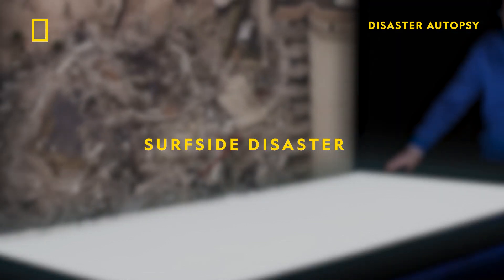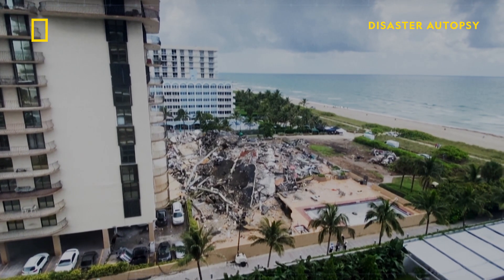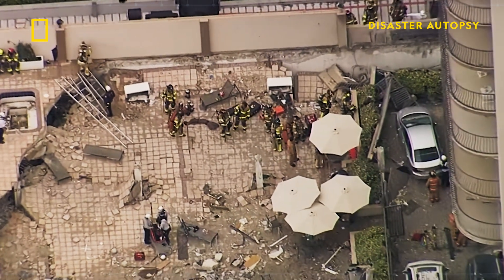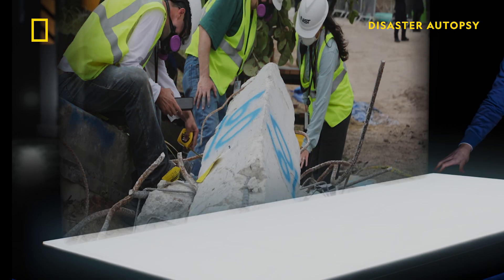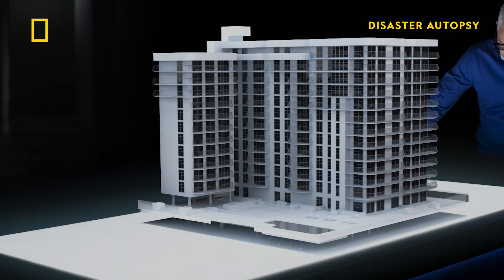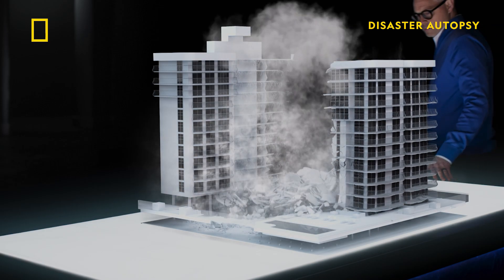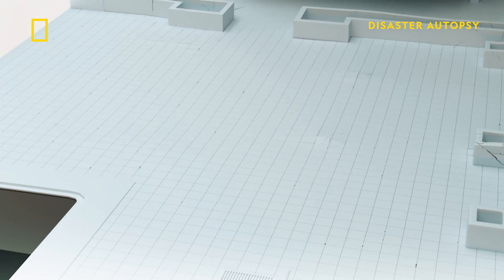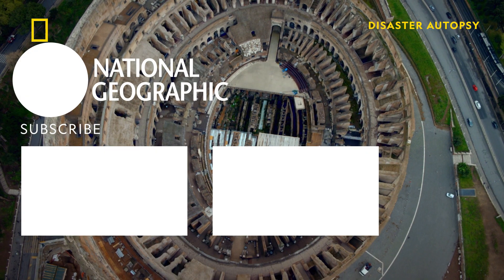Why did the Surfside Condo Collapse? | Disaster Autopsy | National Geographic UK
On June 24, 2021, at approximately 1:22am, a 12-story beachfront condominium in the Miami suburb of Surfside in Florida, United States, partially collapsed, causing the death of 98 people. There are a number of theories on why the Surfside condo block in Miami collapsed and the Disaster Autopsy experts are determined to find out if any of these theories hold true.

Watch Disaster Autopsy on Thursdays at 8pm, on National Geographic UK.📺